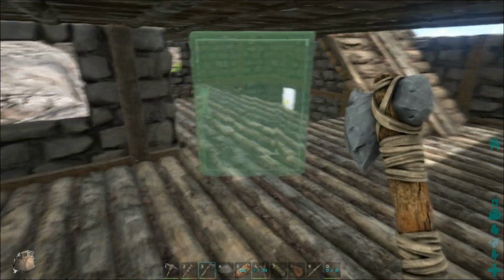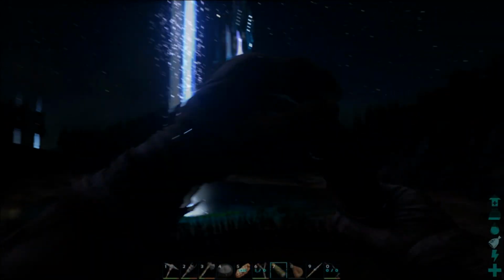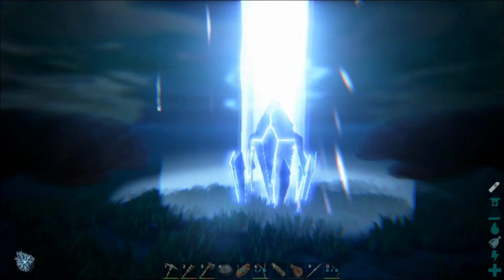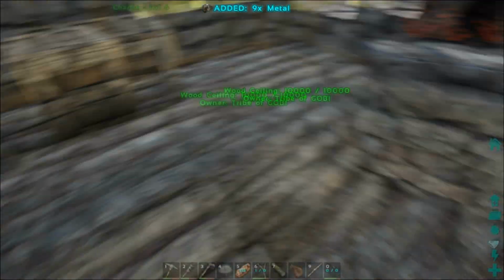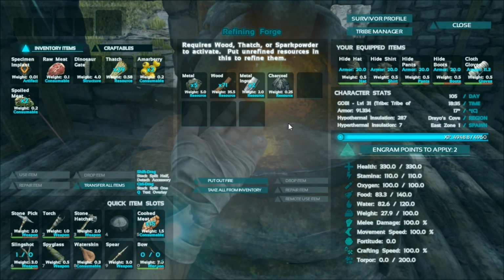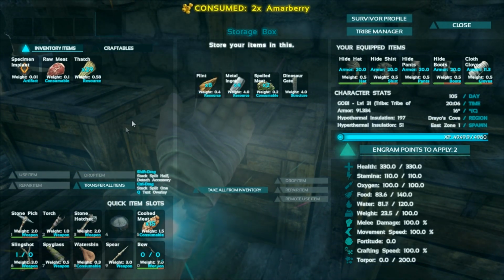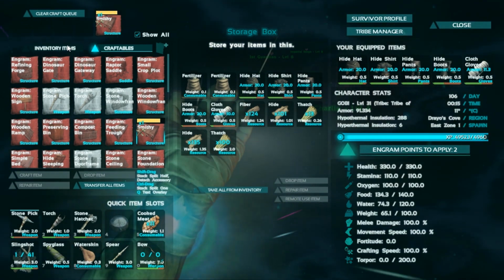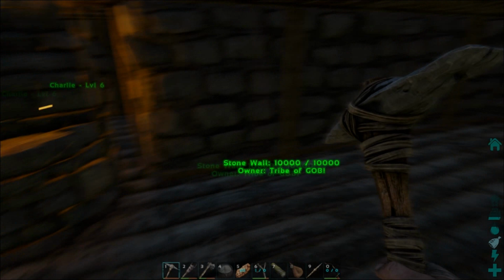MASSIVE Crafting Day! | ARK: Survival Evolved (Part 20)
Raaahrhrhr.  Shut up, Charlie!  We add several new additions to the homestead in an effort to expand our crafting abilities!